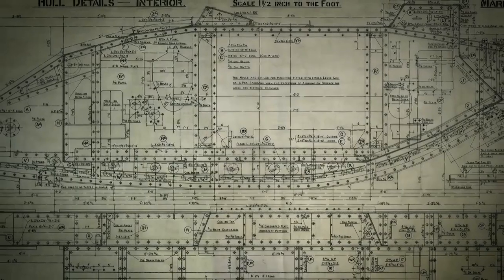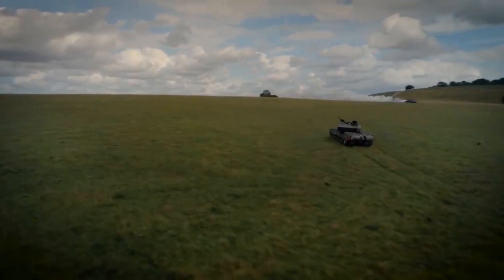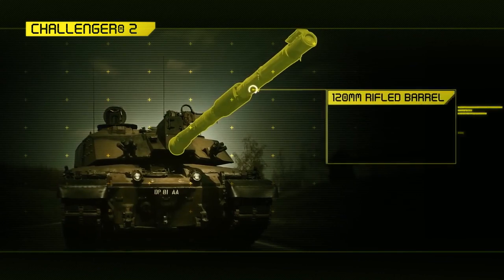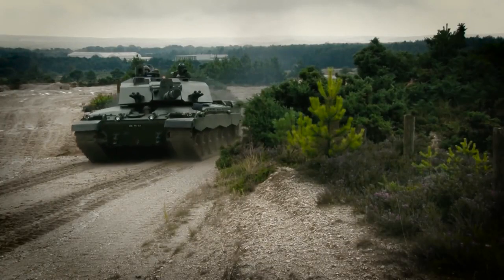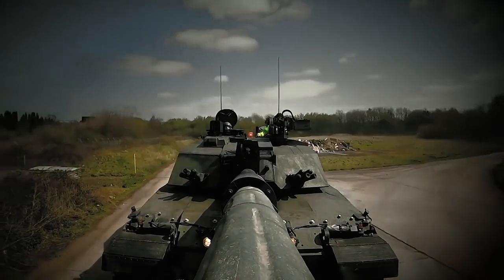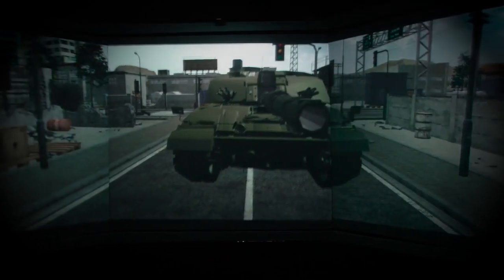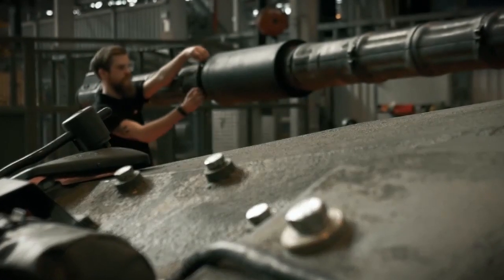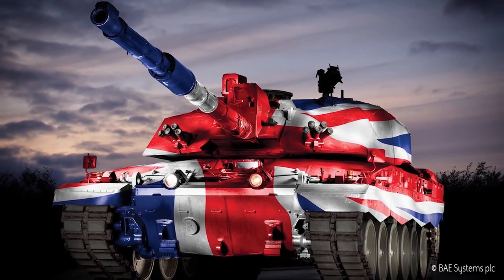EL Challenger2 y el Warrior IFV tienen los días contados en el British Army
El Ministerio de Defensa del Reino Unido ha hecho público su intención de meter la tijera en los presupuestos de este año. Estos recortes afectan especialmente al Army ya que contempla la actualización de únicamente 148 carros Challenger 2 (MBT) a la versión 3, jubilando los restantes.
Por otro lado, el Ministerio confirma la intención de retirar la flota completa de Warrior IFV del Army, que irán siendo sustituidos por el Vehículo de Infantería Mecanizada Boxer (MIV) desde hoy hasta mediados de esta década (para lo que se dará orden de adquisición de más unidades y se exigirá una mayor aceleración en su producción).
La adquisición de la familia de vehículos Ajax no se verá afectada por dichos recortes. Vídeo: Bae Systems